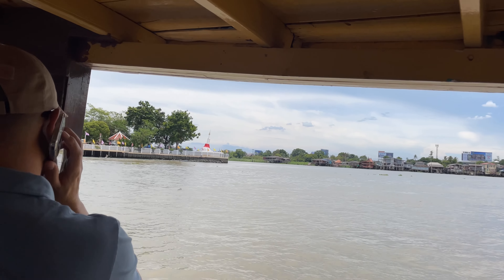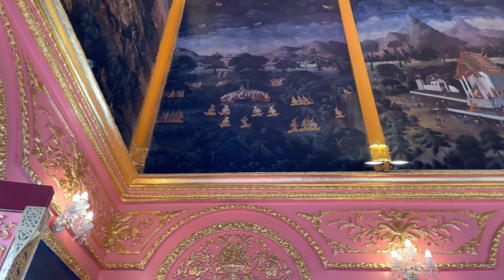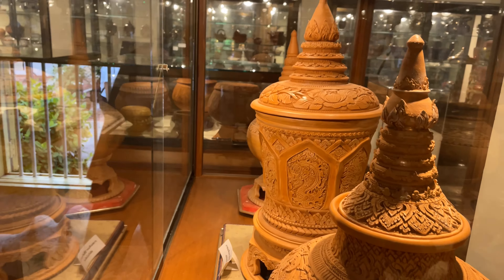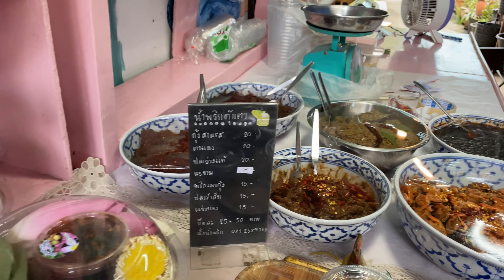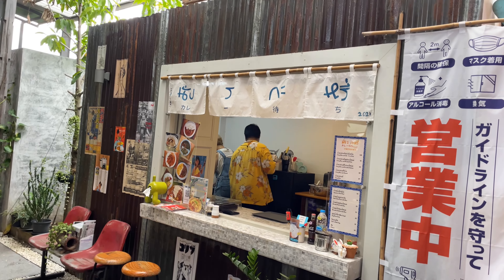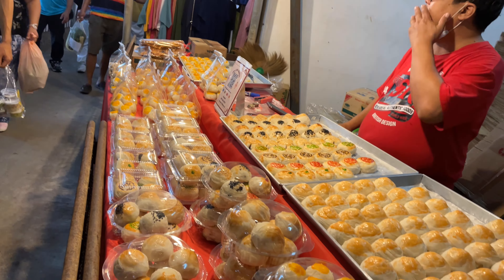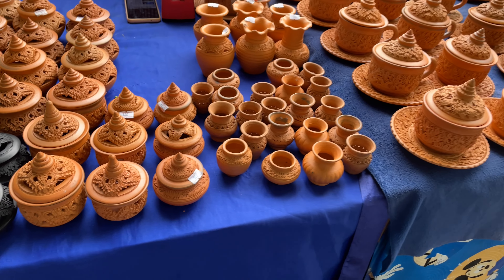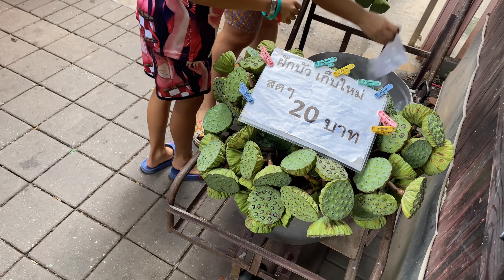Koh Kret Island - Day Trip in Bangkok - Food, Shopping and More Thailand 2022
Koh Kret เกาะเกร็ด is a small island in the Chao Phraya River in Nonthaburi Province, Thailand. It is around 3 km long and 3 km wide with an area of over 4.2 square kilometers. It has seven main villages, the largest and most populous being Ban Mon. The island is best known for Thai-Mon people who make pottery for a living. The island is only accessed by ferries.

Koh Kret was originally a meander located on the Chao Praya river. Due to Chao Praya river's curvy path, ships would take longer to reach Ayutthaya, Siam's capital at the time. During the reign of King Thaisa, the king wanted to reduce shipping time and improve the kingdom's economy. He planned a canal which would bypass the meander and act as a shortcut for maritime transport. The canal was dug in 1722, requiring around 10,000 men and taking over a month to complete. After the canal was dug, shipping to Ayutthaya became faster and the canal was called "Klong Lat Kret" by locals. As time passed, the canal became gradually wider due to erosion and became part of the river itself, causing Koh Kret to become an island.

Today Koh Kret is promoted as a cultural tourism destination in Nonthaburi, a suburb of Bangkok. Visitors can experience the way of life of locals and learn about pottery making.  You can also rent a bicycle to ride around the island. The food is a mix of thai food and Mon and is the biggest draw for Thais and visitors. Mon food such as khao chae, fried flower and thot man no kala, a variation of Thai fish cake. It is a local food that is not found in other parts of Thailand.

I show you what the island is like now and what to expect if you visit the island. It really is a great side trip for anyone that comes to the city. It’s family friendly and great for all ages.